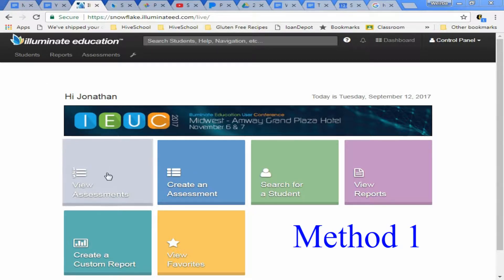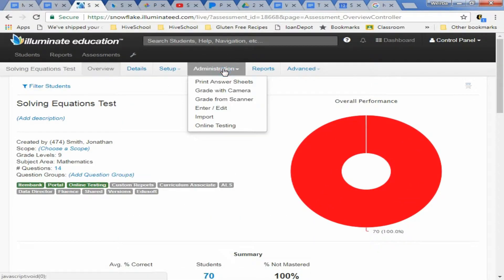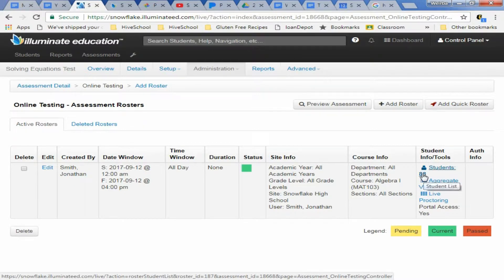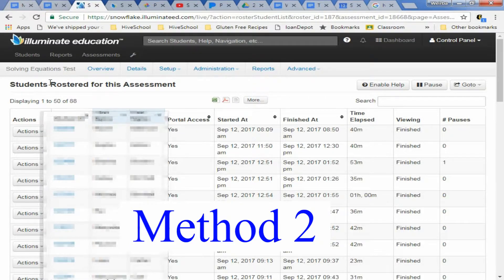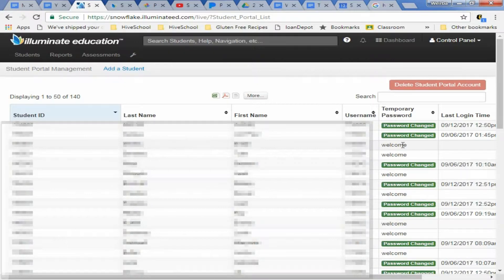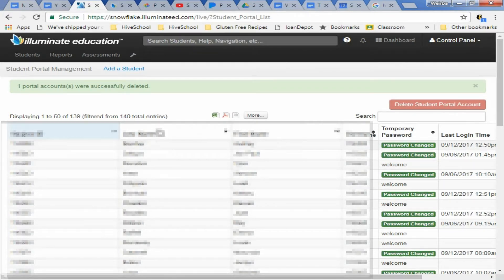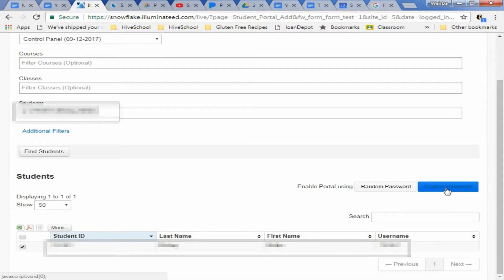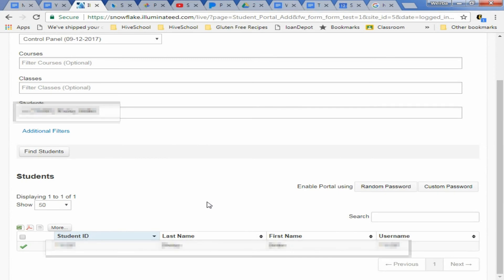Changing Student Password in Illuminate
Here is a educational tech tutorial on how to change a student password when using Illuminate Assessment Software.